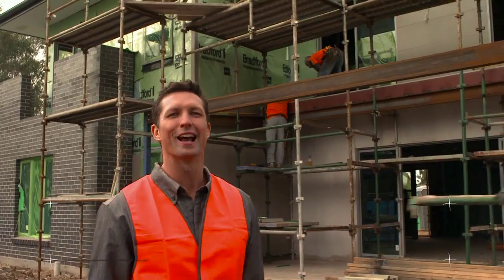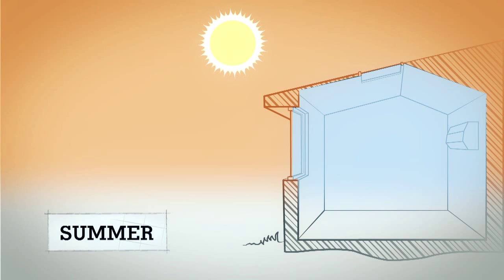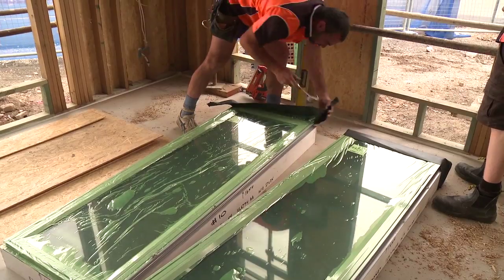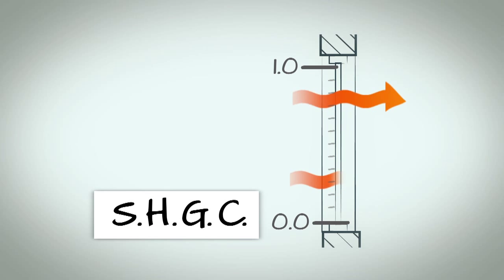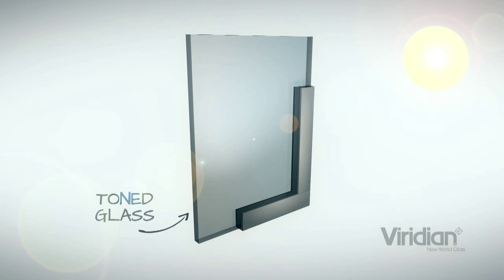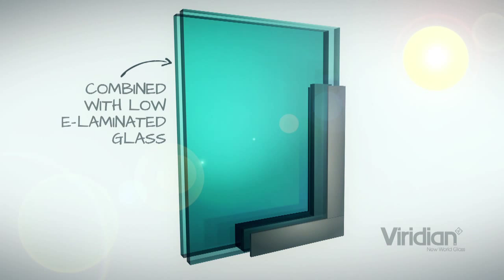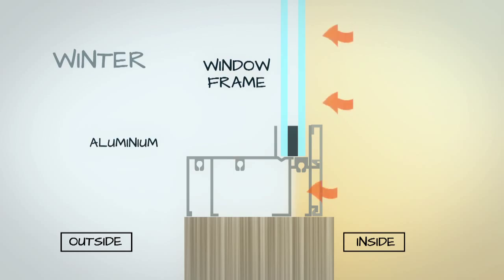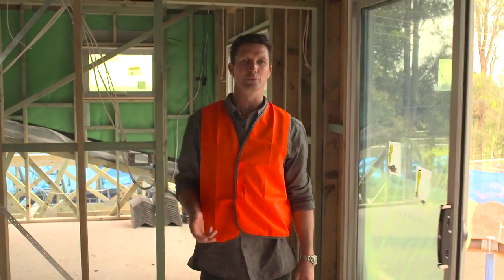CSR House Ep 6 Windows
Windows are vital for the comfort of a house by letting natural light and fresh air in, and allowing views out.  Getting the design right will not only make your house look and feel great but will be one of the best things you can do for your homes energy efficiency.